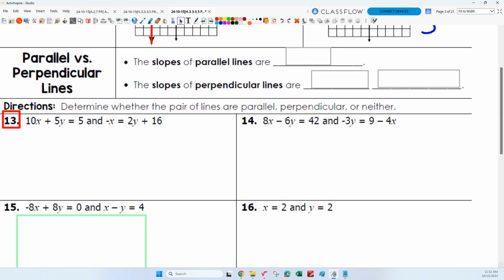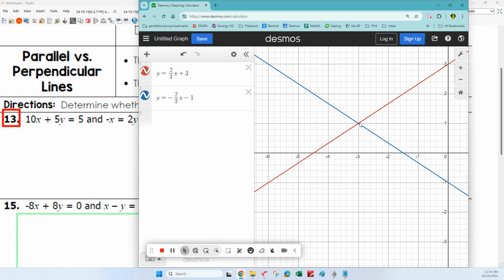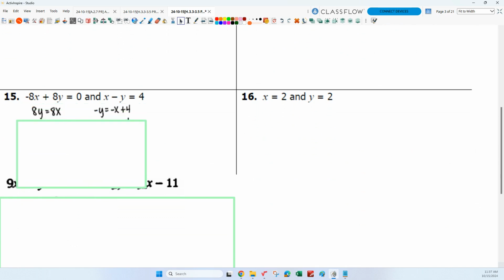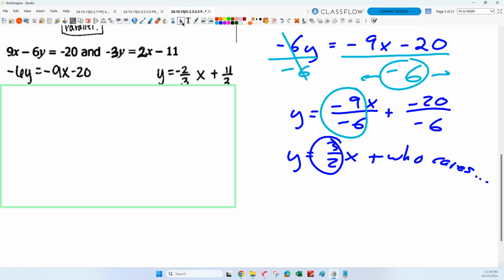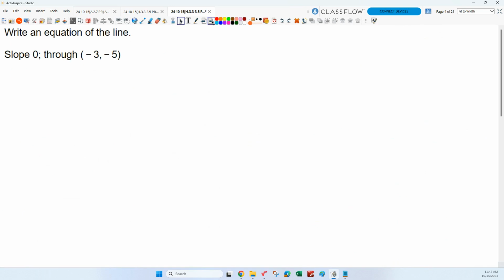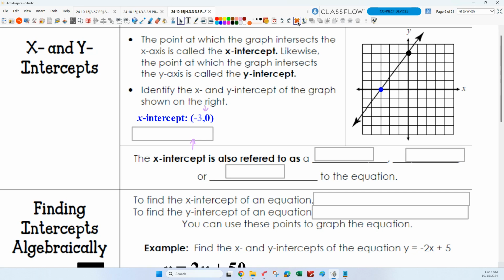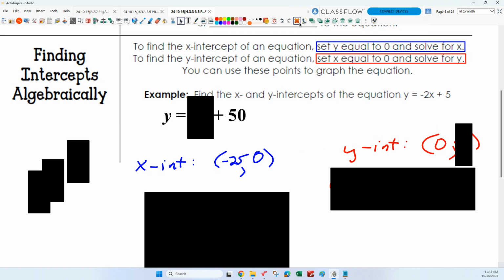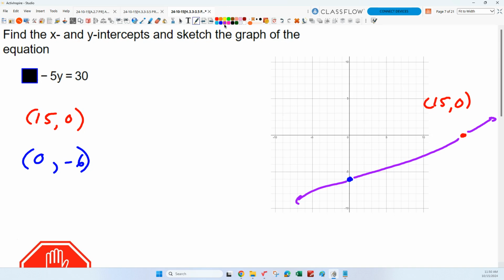24-10-31[A.3.3-3.5 PR 2] Parallel & Perpendicular Lines, Intercepts